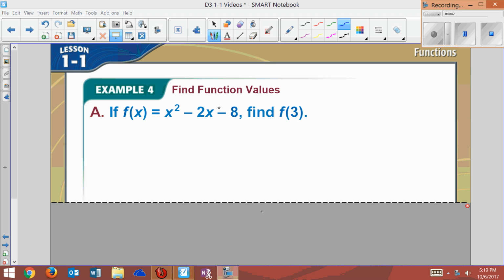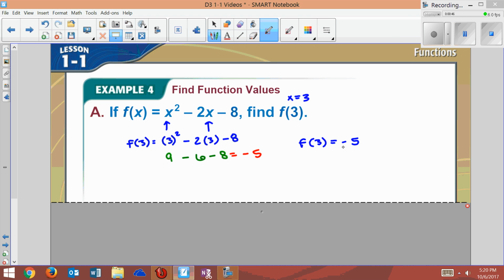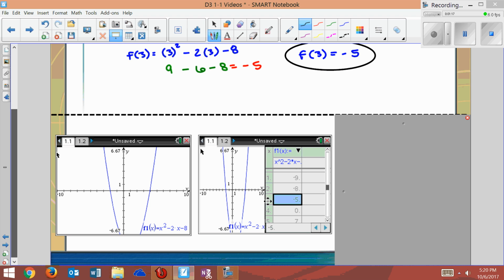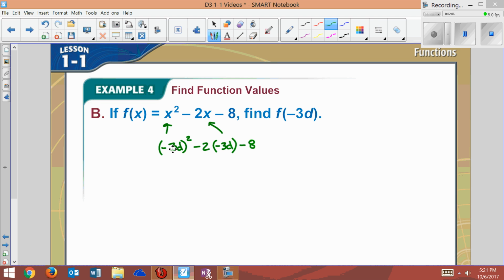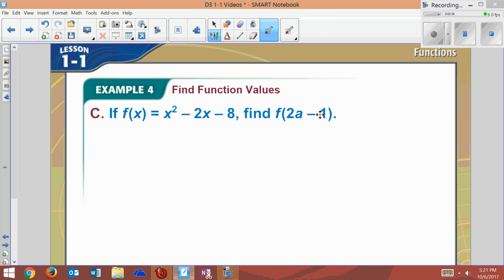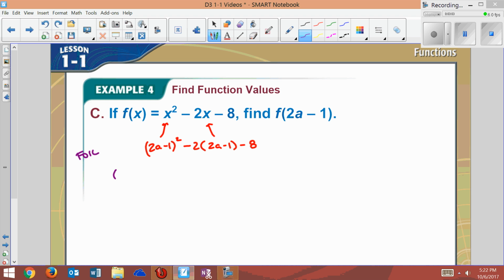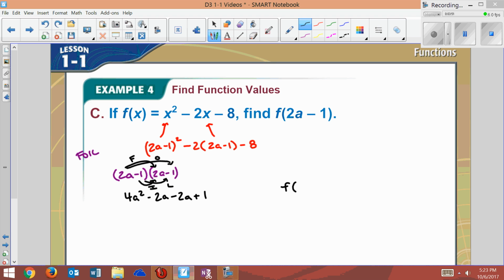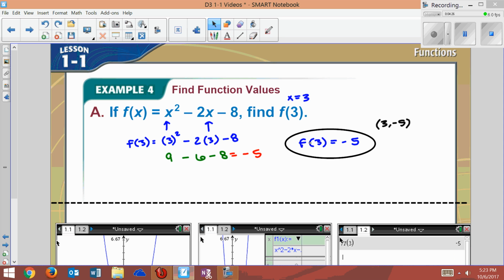1-1 Example 4 Find Function Values